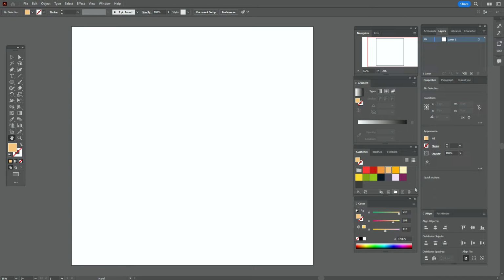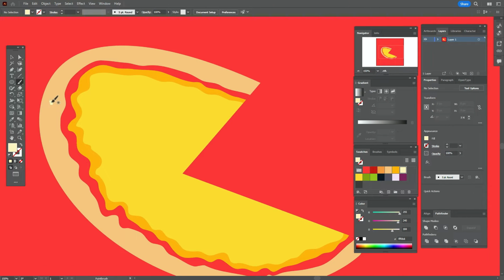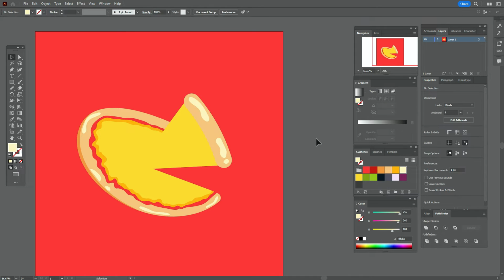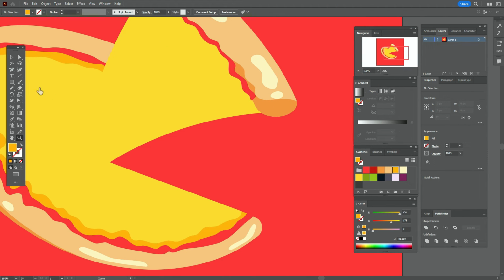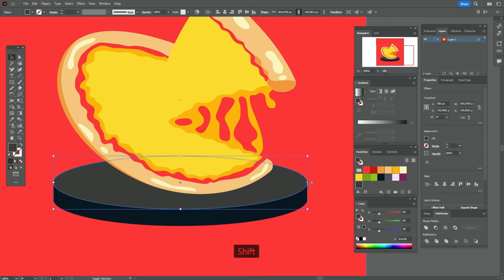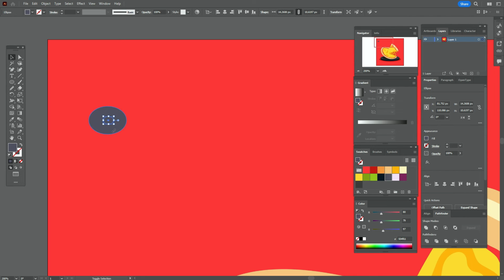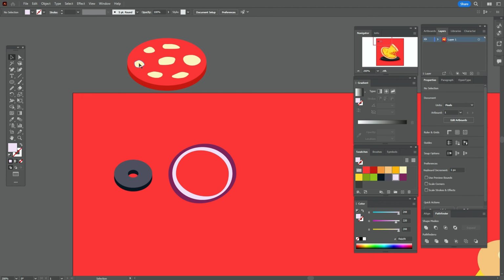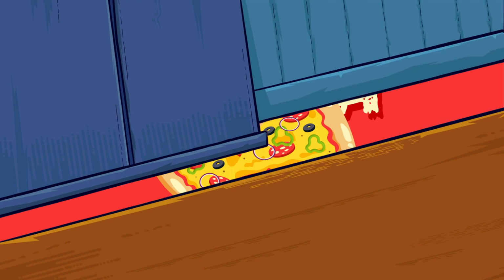HOW TO DRAW A PIZZA IN ADOBE ILLUSTRATOR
Let's draw today a pizza in Adobe Illustrator.

- only about a graphic design